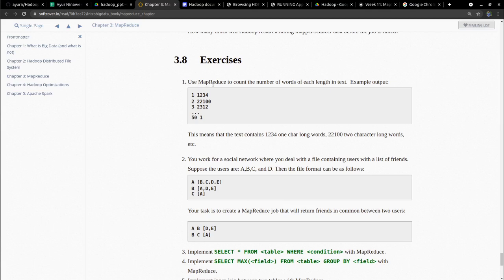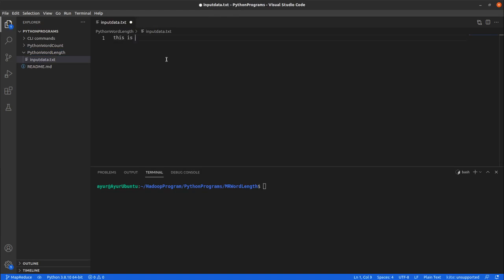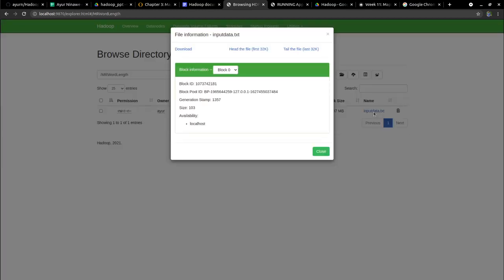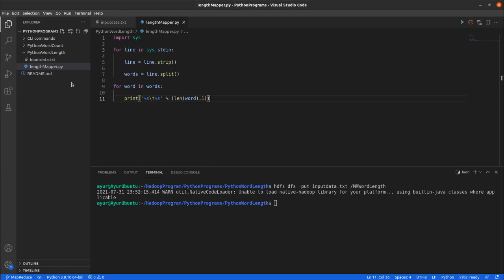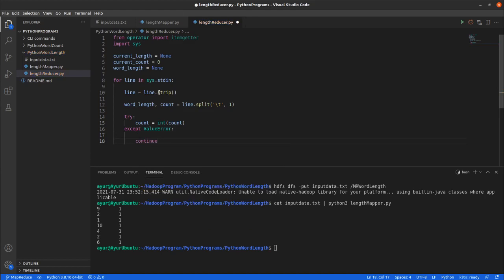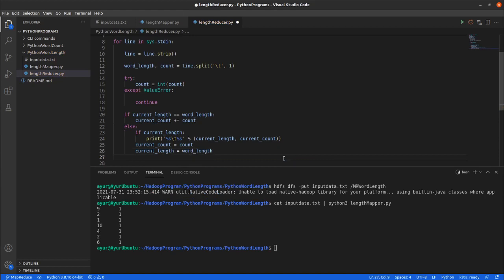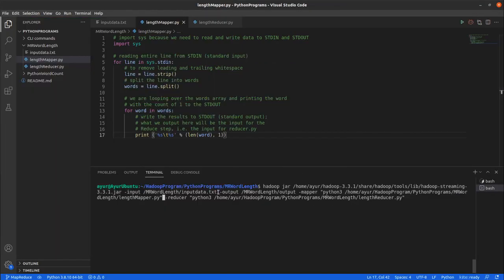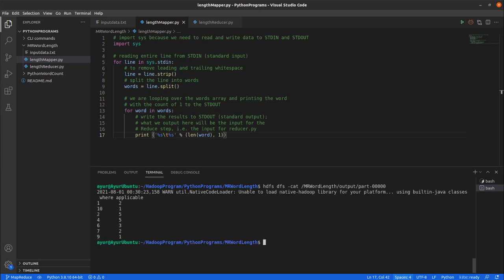Using MapReduce to count the number of words of each length in text in python